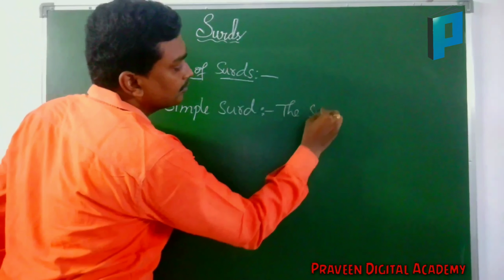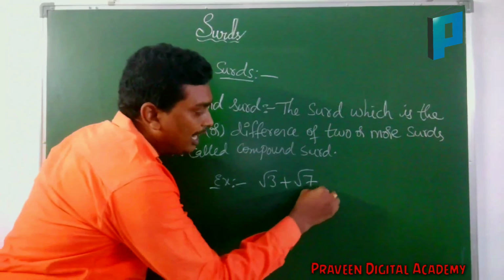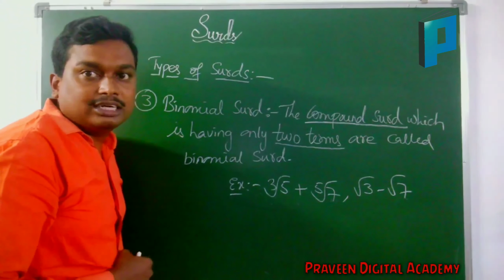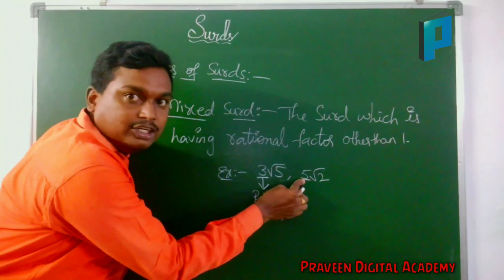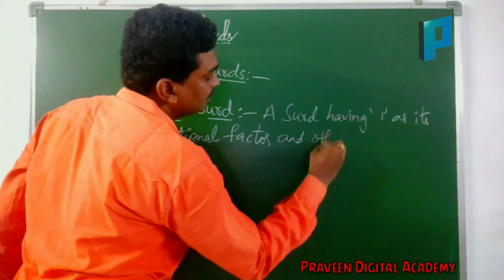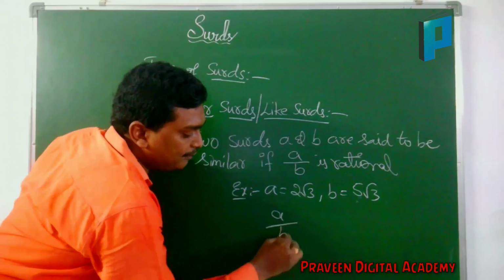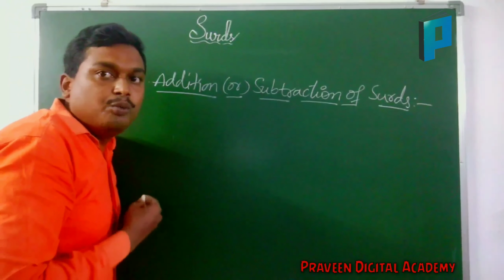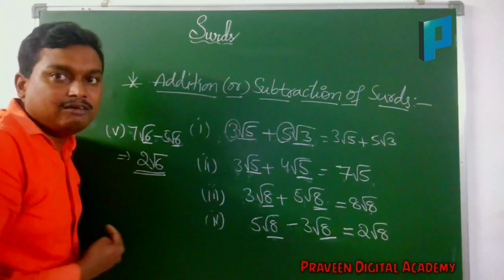Surds Part-3 | Types Of Surds | Class 9 |NCERT | CBSE | SCERT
In this video, we are going to explain what is surd?
 Different types of Surds based on degree Or order.

👉Simple surd
👉Compound surd
👉Binomial Surd
👉Trinomial Surd
👉Mixed surd
👉Pure surd
👉Similar or Like Surd
👉Dissimilar or Unlike Surd